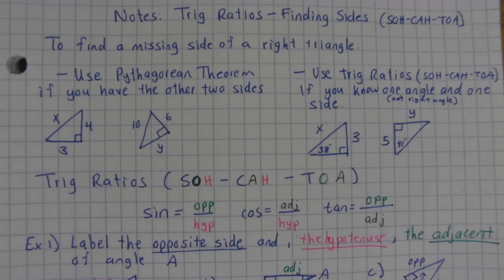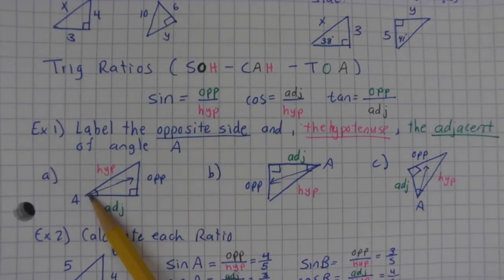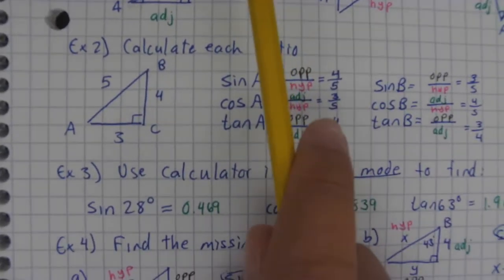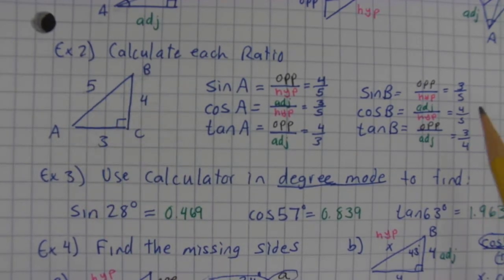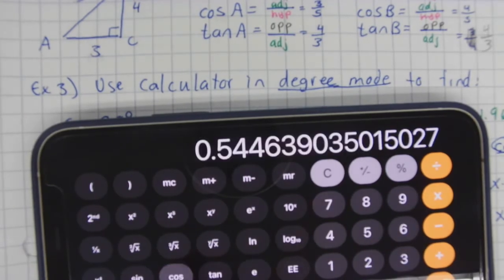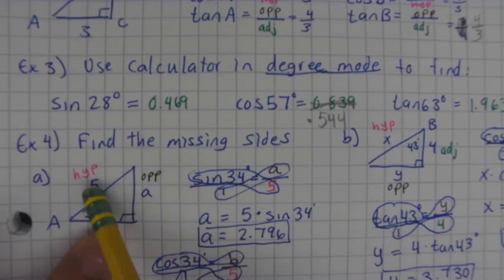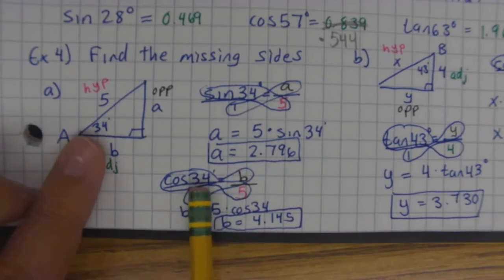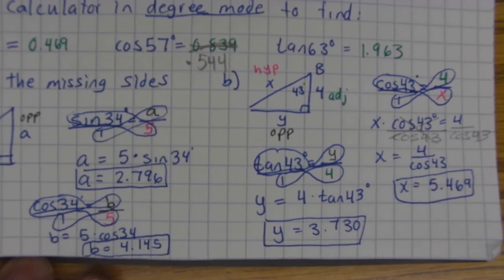Trig Ratios - Finding Missing Sides (SOH-CAH-TOA)